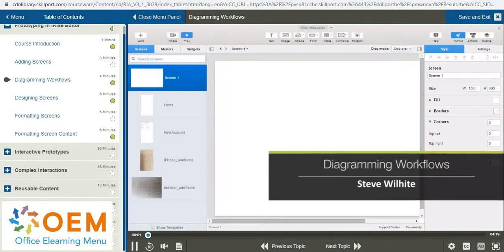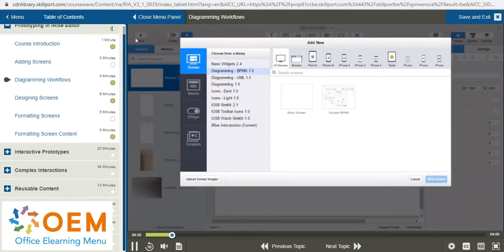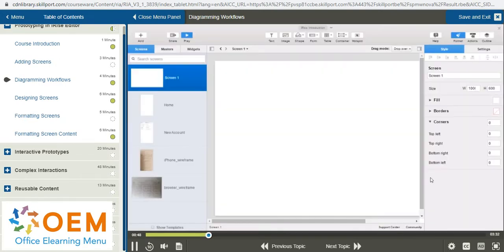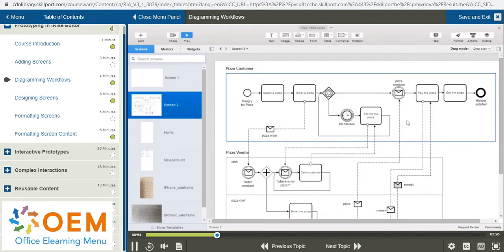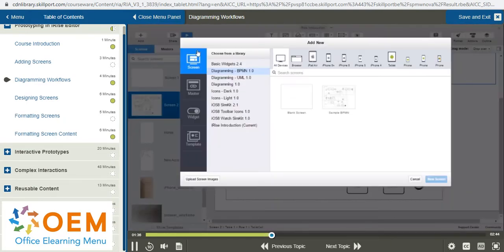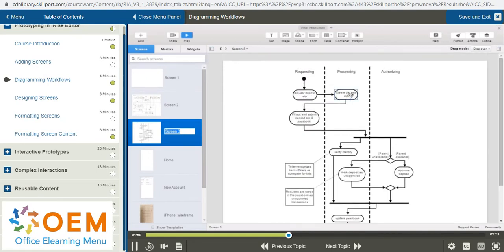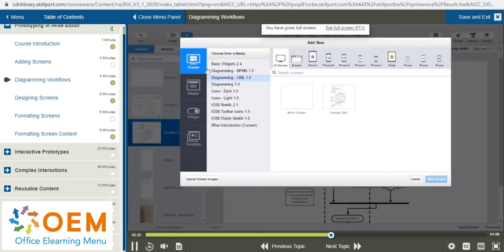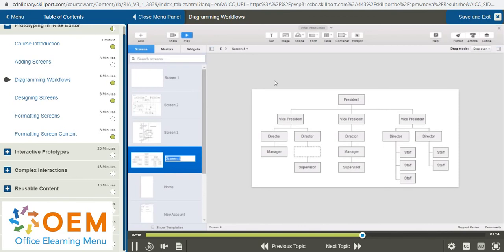Masterclass Training, Opleiding en Cursus: Introductie tot iRise | Bereid je voor op Succes!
Wil jij je vaardigheden aanscherpen en je carrière naar nieuwe hoogten tillen met iRise?

Ben je klaar om jezelf te onderscheiden in de wereld van iRise? Zoek niet verder! Onze bekroonde e-learning biedt een uitgebreide training, opleiding en cursus om je een meester te maken in iRise, de toonaangevende tool voor het visualiseren van softwareontwikkeling.

Met onze unieke aanpak, die bekroonde e-learning combineert met officiële proefexamens en persoonlijke online mentorschap, ben je gegarandeerd klaar om je certificering te behalen en je expertise te laten zien.

Waar wacht je nog op? Neem de controle over je professionele ontwikkeling en maak je klaar om te schitteren in de wereld van iRise.

Klaar om je vaardigheden te verbeteren en je carrière naar nieuwe hoogten te tillen? Klik hier om onze training te bekijken en je aan te melden voor succes!